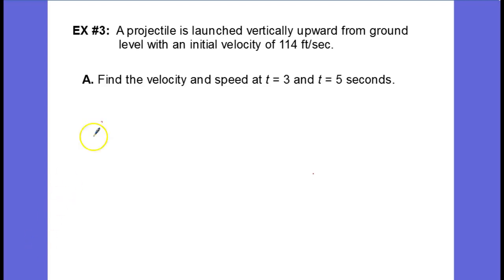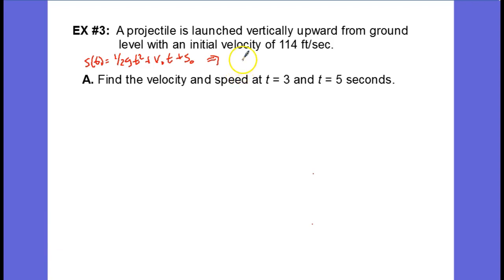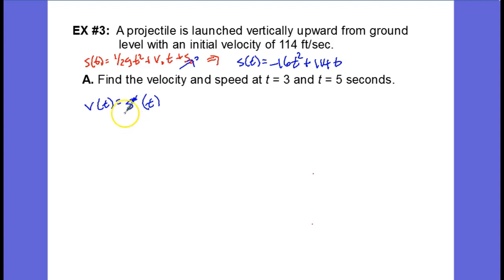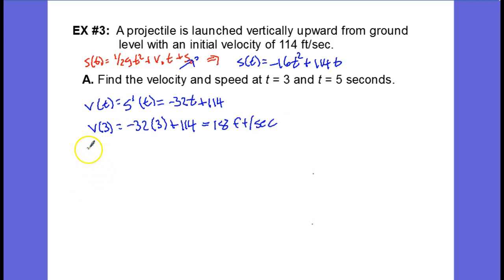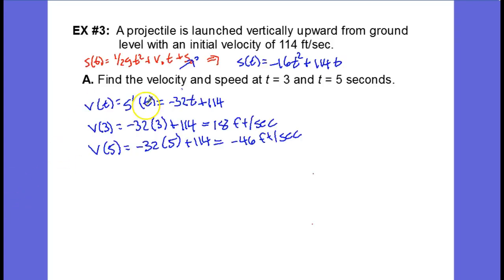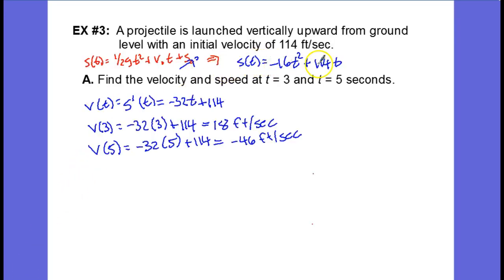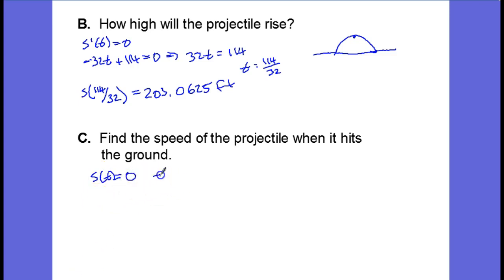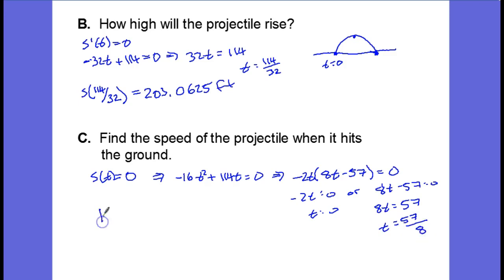OLD Lesson 3.2: Position, Velocity & Acceleration (Ex. 3)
Example 3: Projectile motion problem